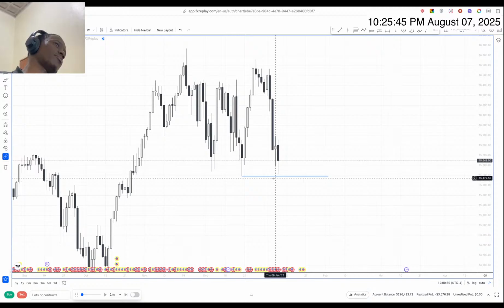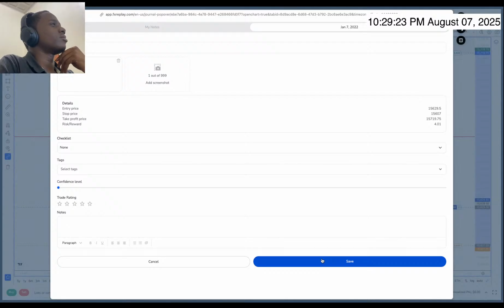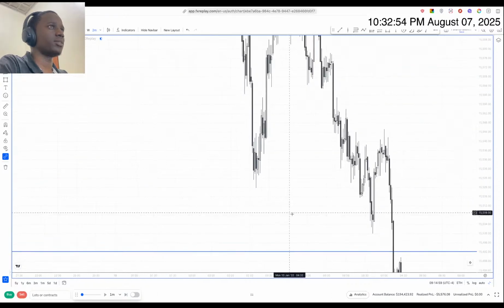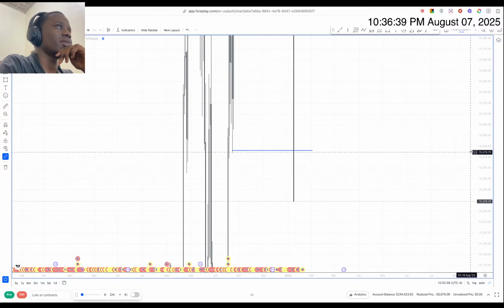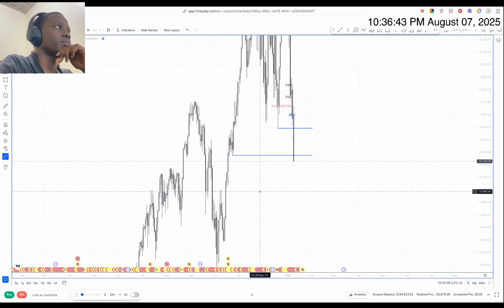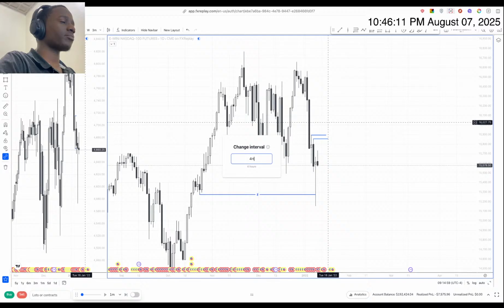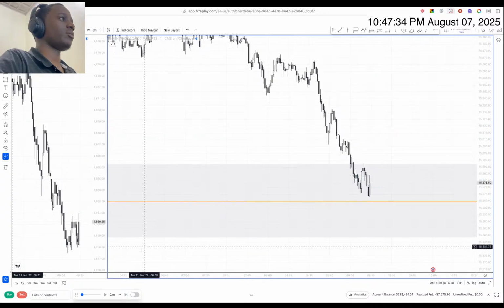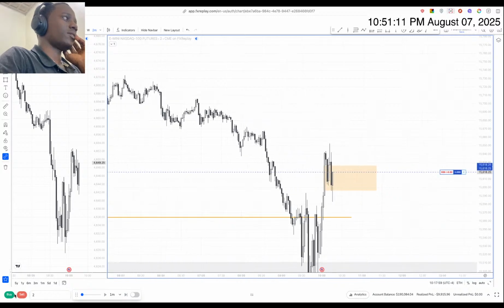Day 105 - Backtesting